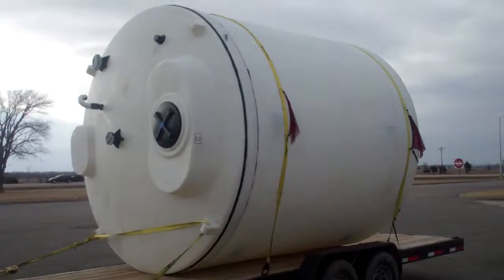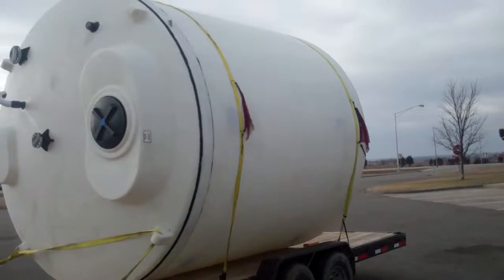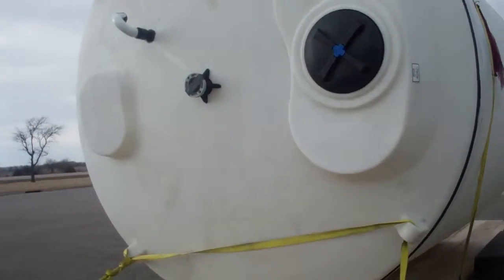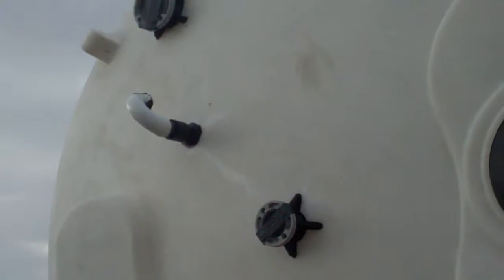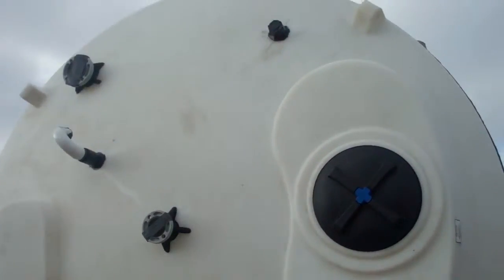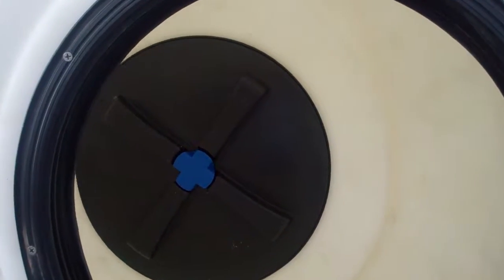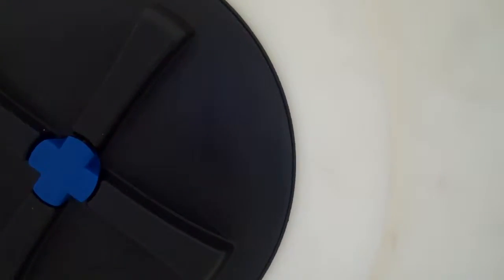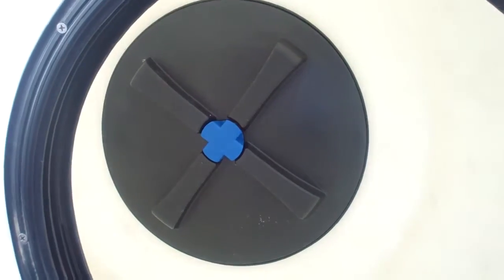4200 Gallon Double Wall Storage Tank for Sulphuric Acid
Need custom tank work? Sievers Poly Tanks, LLC offers many custom tank options including Double Wall Tanks for chemical storage. This video highlights a 4200 gallon Double Wall Storage tank to store sulphuric acid. The interior tank has 4200 gallon capacity and the outer tank is a 6000 gallon tank. We fabricated the tank with 3" and 2" welded-in flanges, 2" welded in coupler, gooseneck vent, and welded supports. Both tanks have a 16" manway for easy inspection.